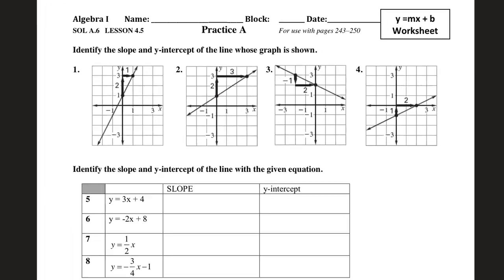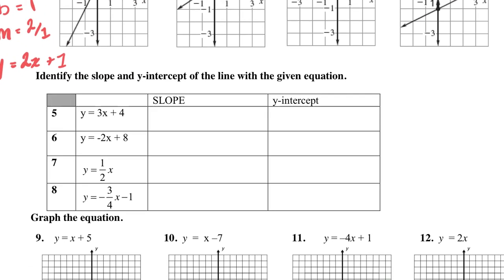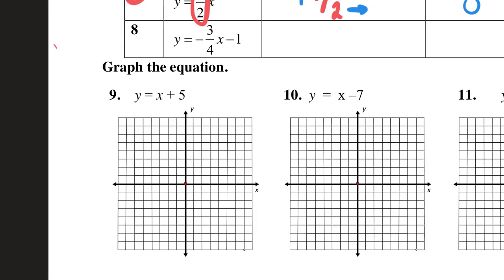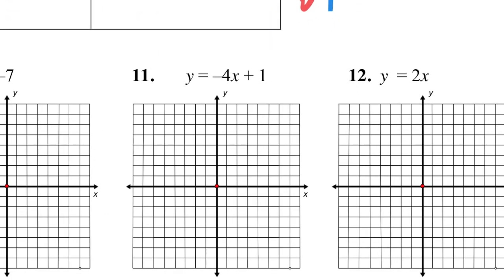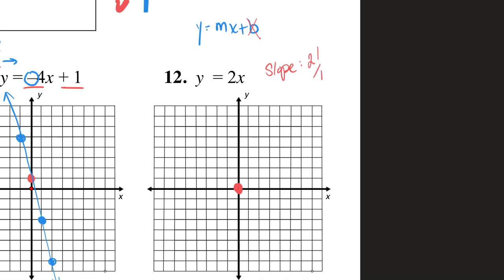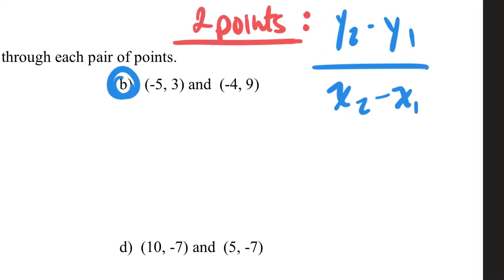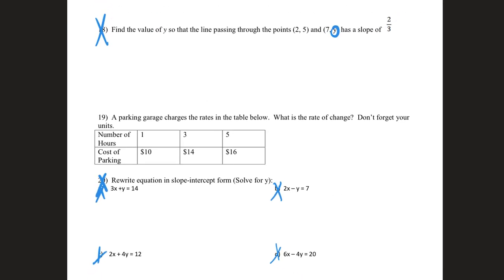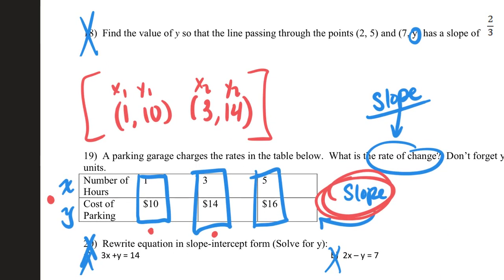Classwork Part 1: Oct. 16th